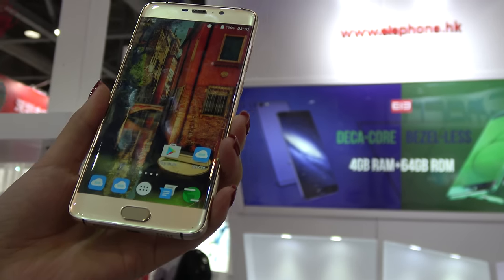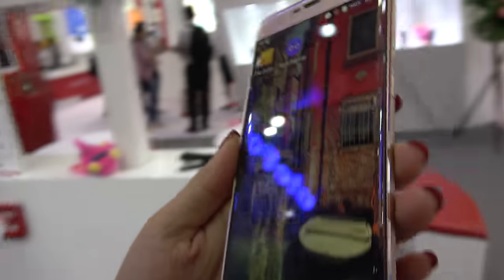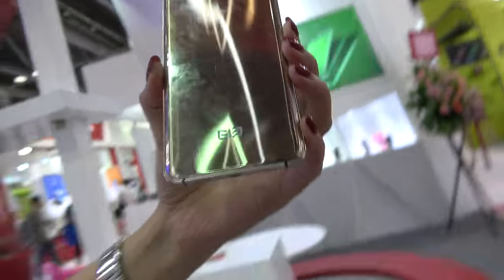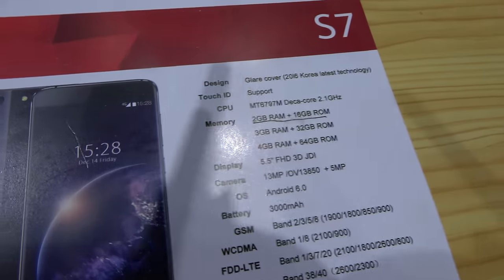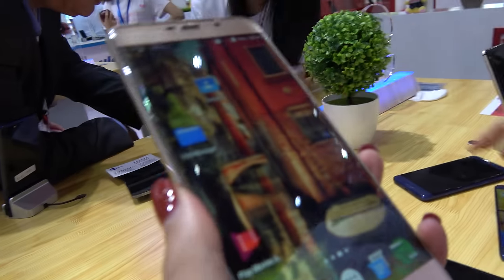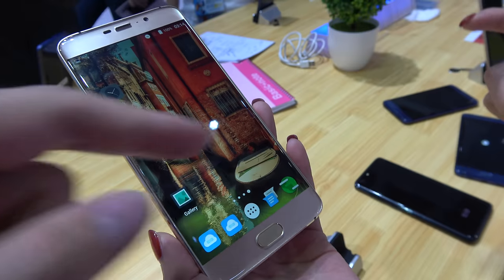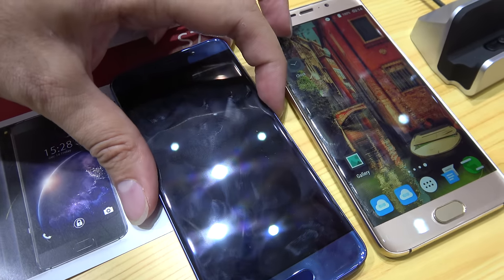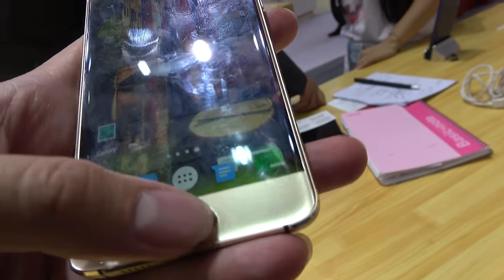$139 Elephone S7 and R9, Helio X20 with 5.5" bezel-less display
Elephone S7 is a beautiful phone starting at $139 are showing their newest 5.5" FHD 1080p JDI curved-to-sides bezel-less display, running on the deca-core MediaTek Helio X20 MTK6797, tri-cluster dual ARM Cortex-A72, quad high frequency ARM Cortex-A53 and quad low frequency ARM Cortex-A53. Runs Android 6.0, has Front 5.0MP + Rear 13.0MP with AF and flash light, BT4.0, GPS, Hotknot, OTG, OTA, Iris Recognition, Smart gestures, Wake Gesture, 3000mAh, Dual nano SIM dual standby. Comes with 2GB/3GB and 4GB RAM with 16/32/64GB Flash.